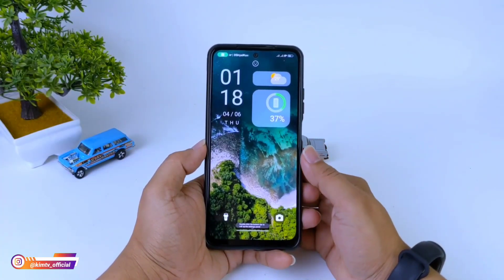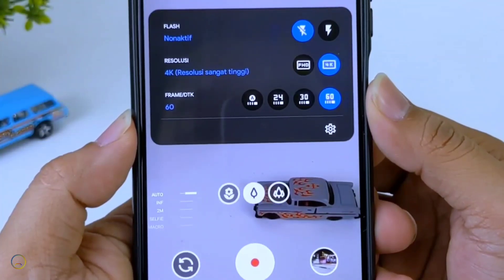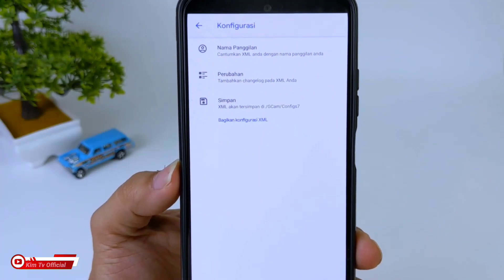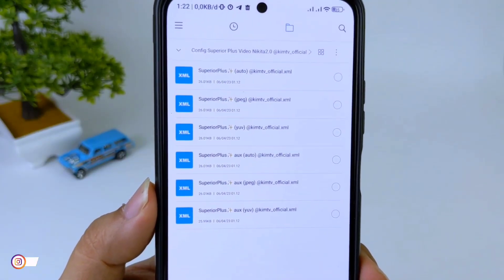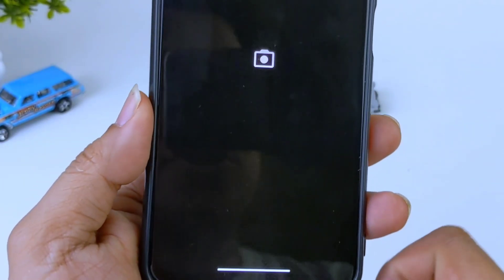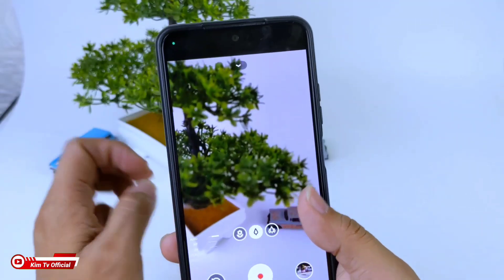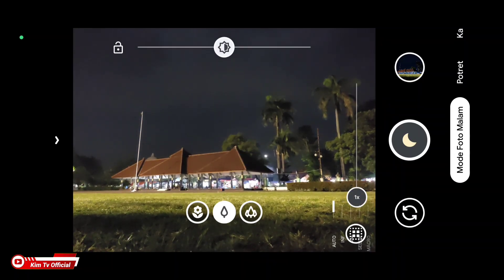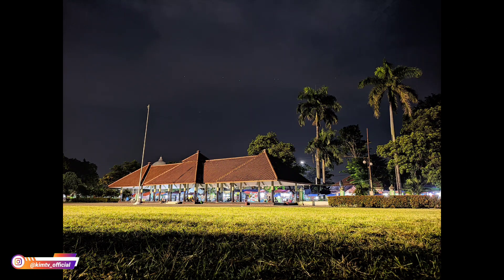GCAM TERBAIK 🔥 GCAM NIKITA V2.0 CONFIG SUPERIOR + VIDEO | ANDROID 9 - 13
(Yuv, Jpeg, Auto, Aux, No Aux)

Config Aux : Ada fitur lensa ultra wide & Macro
Config No Aux: Tanpa Fitur Lensa Ultra Wide & Macro (Main Lens Only)

NOTE:
Password ada didalam video menit ke 5 sampai selesai (tulisan warna kuning)
Jika mengalami kesulitan saat ekstrak zip nya bisa pakai apk ZArchiver download di PS

Jika mengalami hasil fotonya hijau silakan on kan AWB nya.

Device Tested:
-Redmi Note 11 (AWB harus On agar hasilnya tidak hijau)
-Poco M3 / Redmi 9T (AWB harus On agar hasilnya tidak hijau)

🌈Config Bawaan Gcam Nikita 2.0 (silakan download sesuai merk dan type Hp

Special Credit : Nikita Gcam & All Dev Gcam